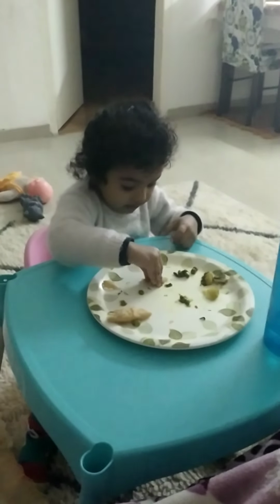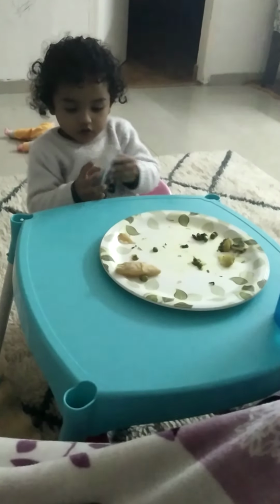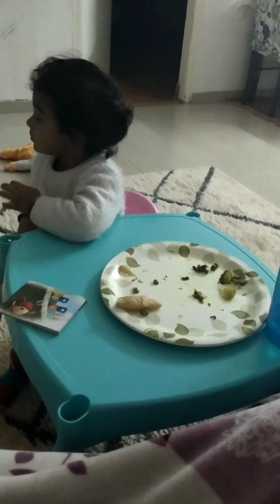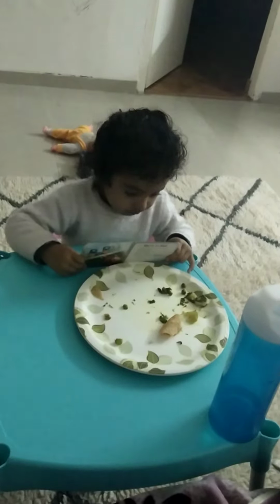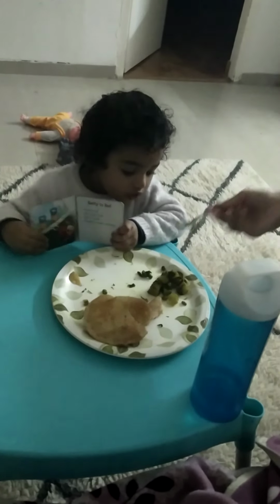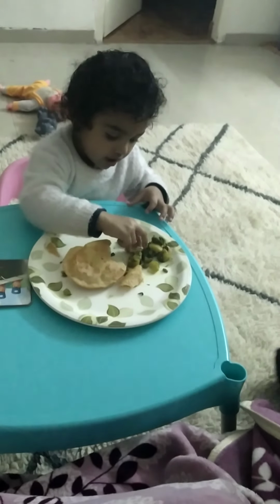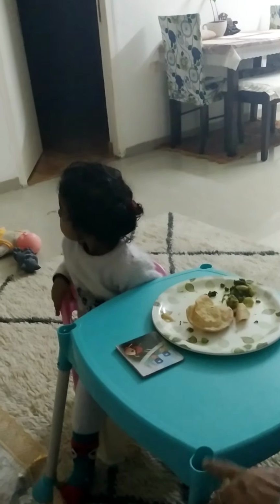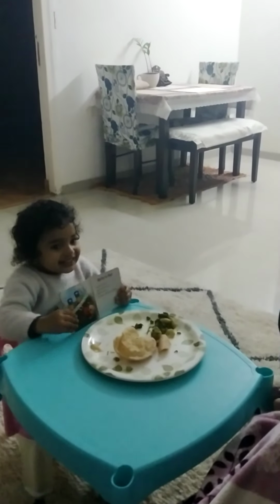Heeya is having dinner and feeling happy. Vegetarian food is sustainable food